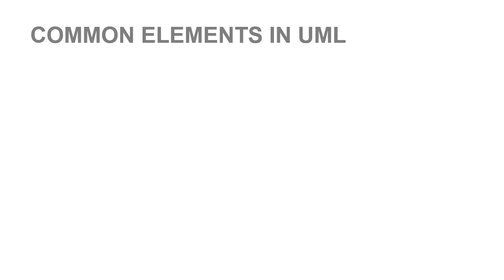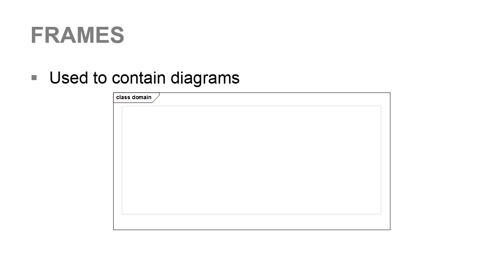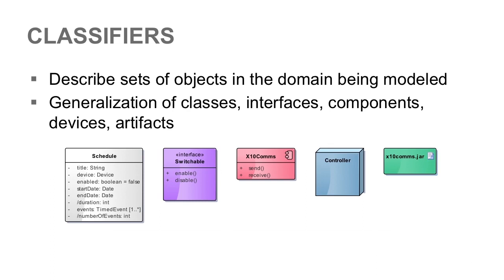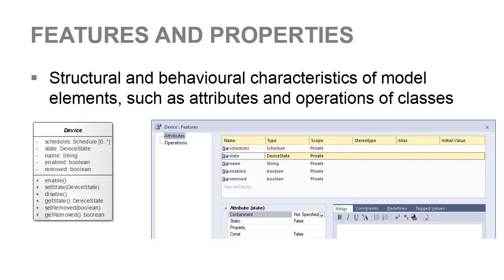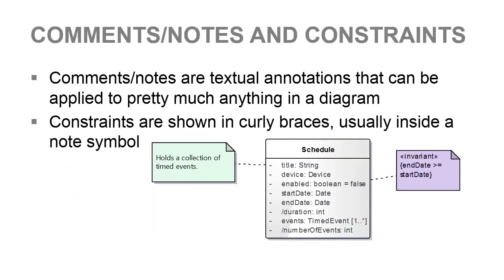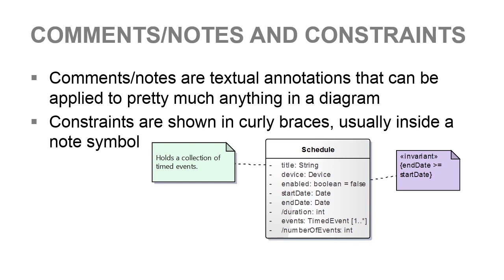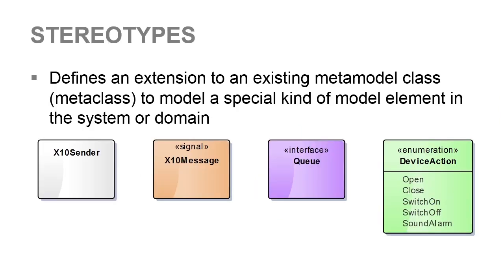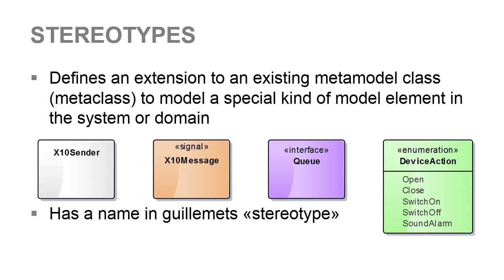Diagrams in UML(3)